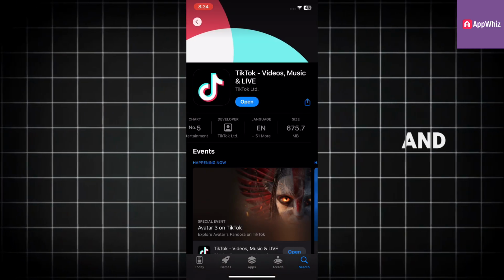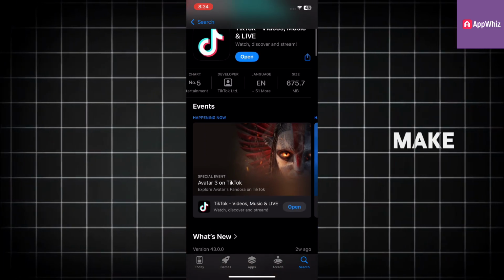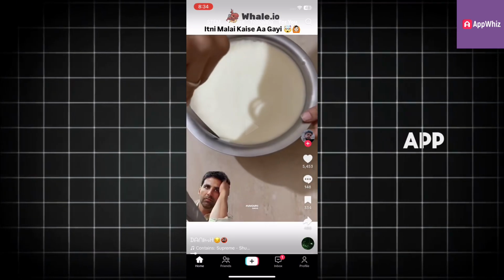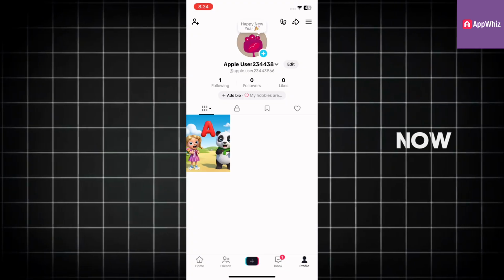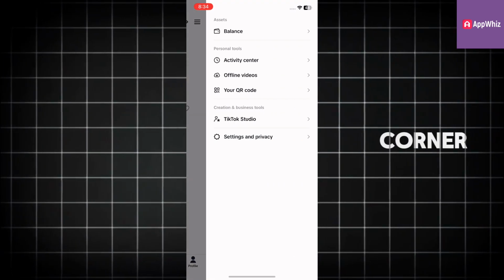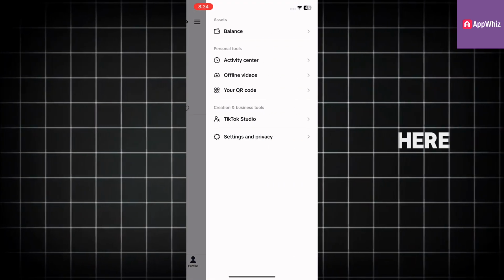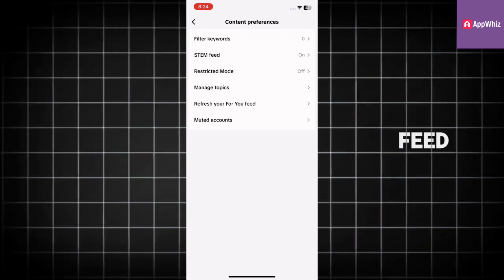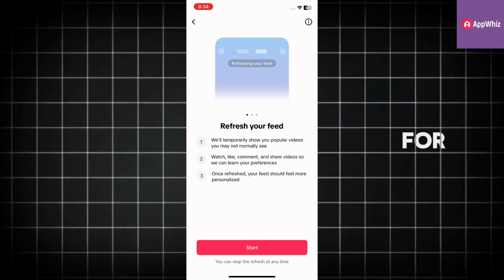How to Reset TikTok For You Page (Fix Your FYP Instantly)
Fix your TikTok For You Page and refresh your feed instantly. Learn how to reset TikTok FYP, remove repetitive videos, and see brand new content using a hidden TikTok setting step by step.

In this quick guide, you’ll learn how to:
Access TikTok settings & privacy
Use the hidden Refresh For You Feed option
Reset your TikTok algorithm
Fix a boring or repetitive TikTok FYP

⏱  Chapters
0:06 – Update TikTok App
0:15 – Open TikTok Profile
0:20 – Tap Menu (☰)
0:25 – Go to Settings & Privacy
0:32 – Open Content Preferences
0:40 – Tap Refresh For You Feed
0:55 – Confirm & Reset TikTok FYP
1:05 – Final Tips

This method works on Android and iPhone and takes less than a minute.